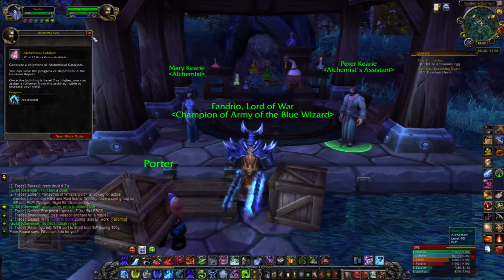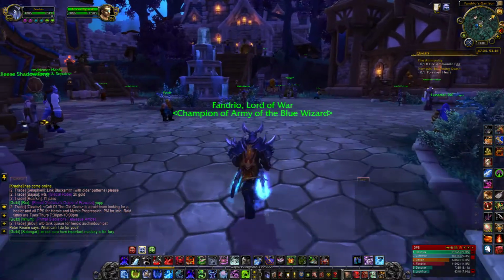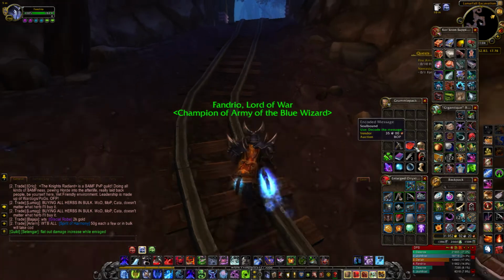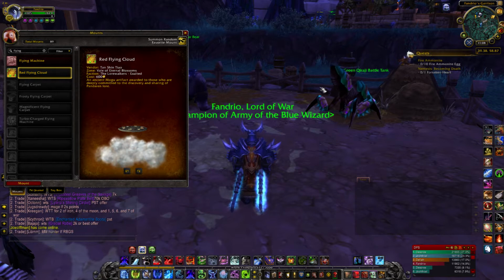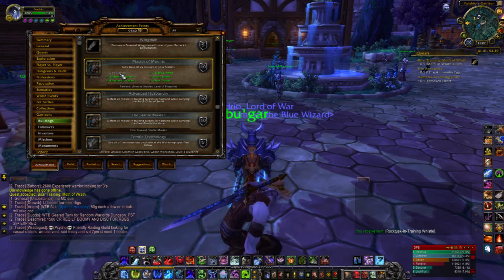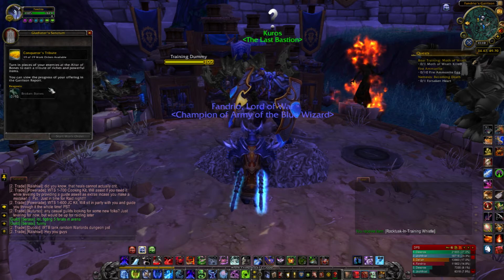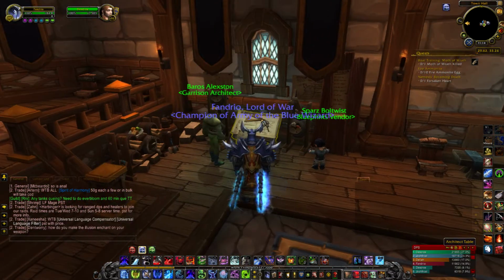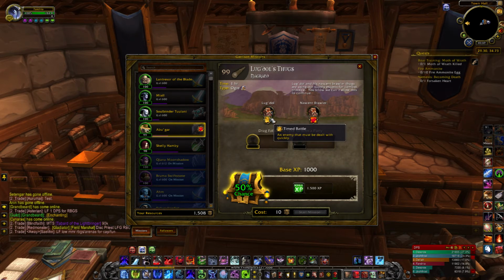Warlords of Draenor Garrisons Explained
Explaining how i did my garrison was laid out and some of the features.